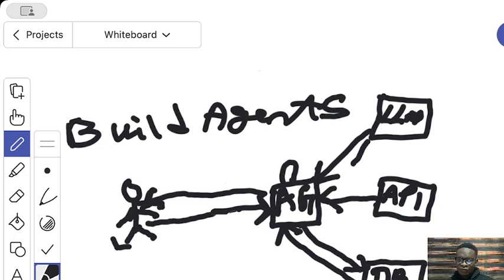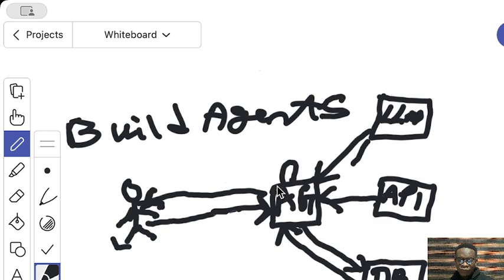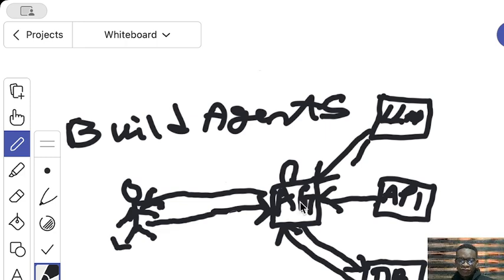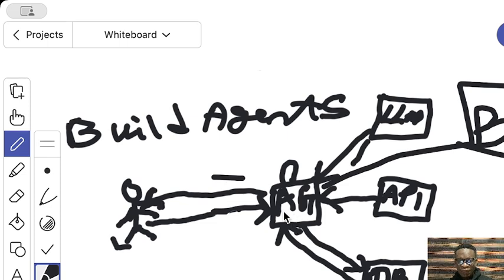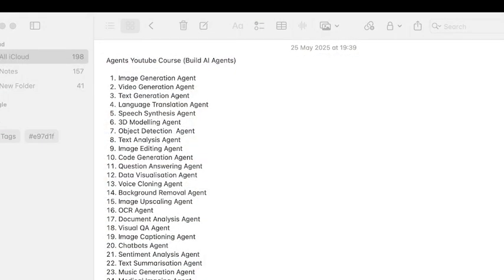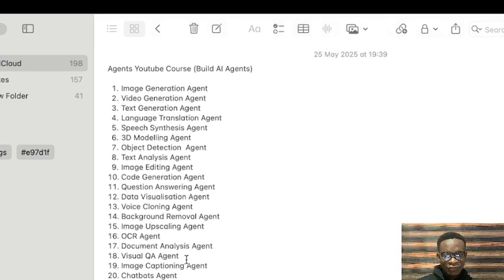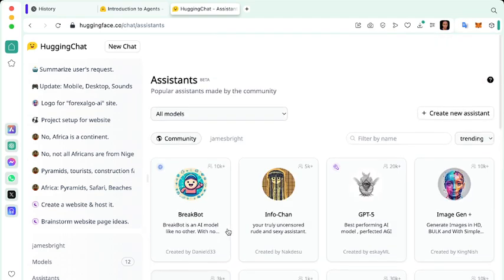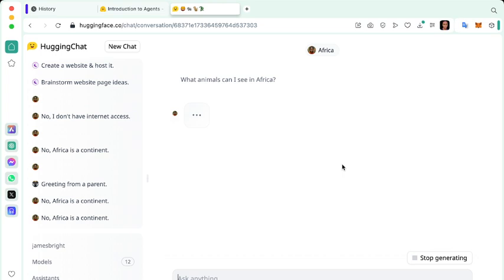Introduction to AI Agents Course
🤖 Master AI Agent Development in 2025!
Learn to build 18+ powerful AI agents from scratch! This comprehensive course covers everything from Image & Video Generation to Voice Cloning and 3D Modelling agents.
What You'll Build:
✅ Image & Video Generation Agents
✅ Text Analysis & Code Generation Agents
✅ Speech Synthesis & Voice Cloning Agents
✅ Object Detection & OCR Agents
✅ Language Translation & QA Agents
✅ And 10+ more cutting-edge AI agents!
Perfect for developers, AI enthusiasts, and anyone wanting to leverage AI automation in their projects.